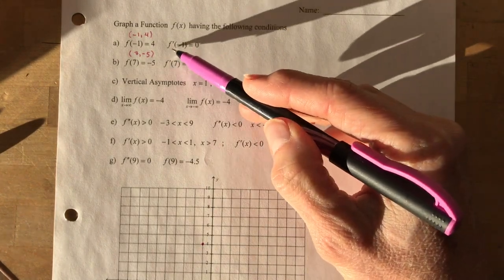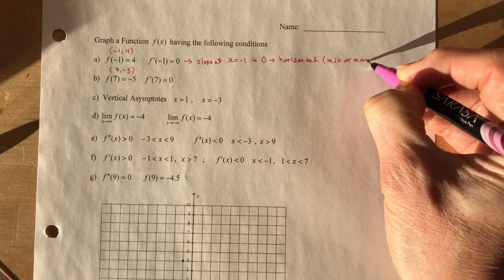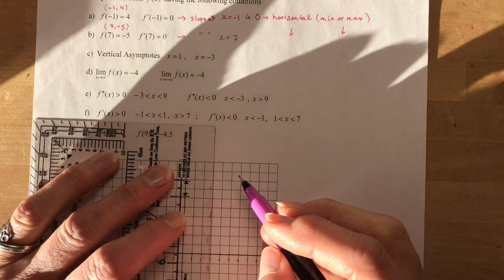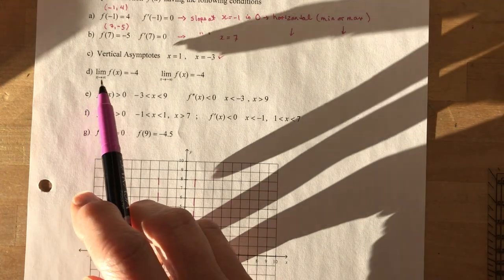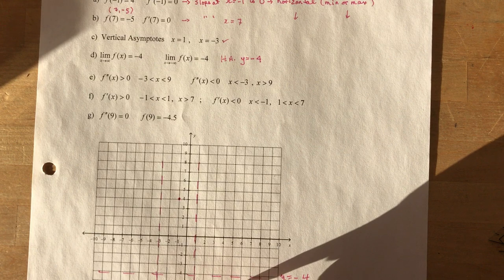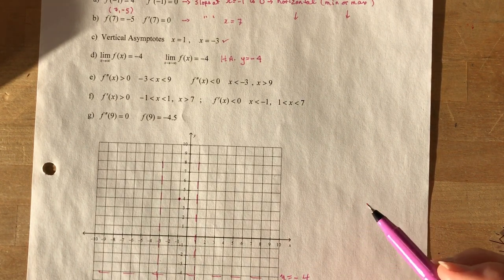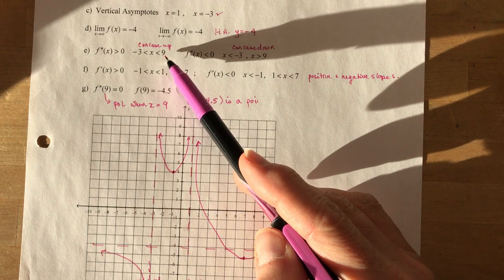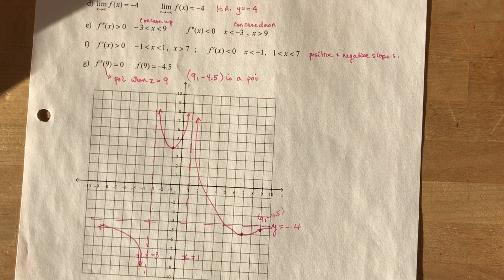Graphing a Function with given conditions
A problem that you will encounter in your homework assignments and probably on your unit test to see if you can translate conditions into a graph.
Here is the link to the worksheet